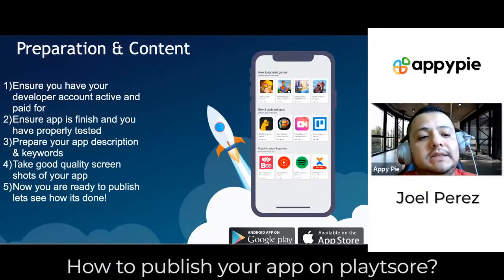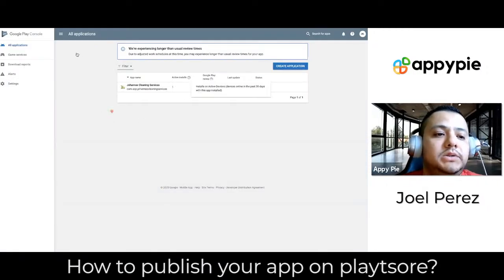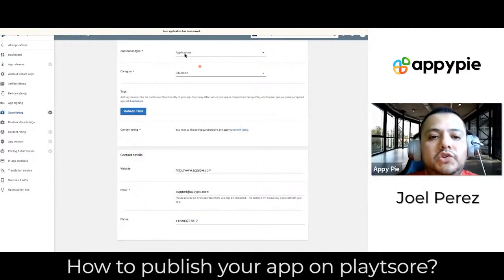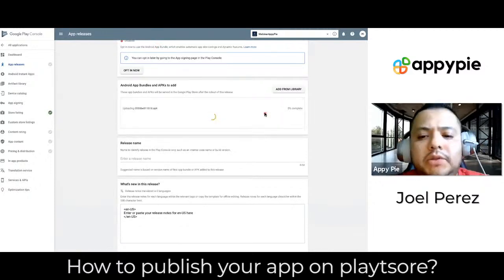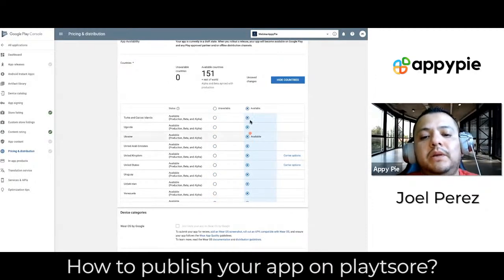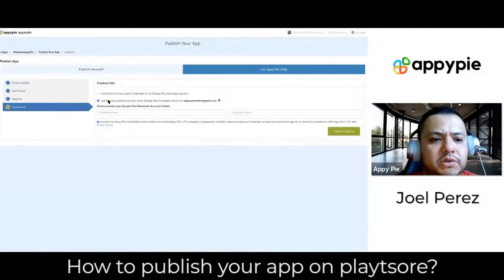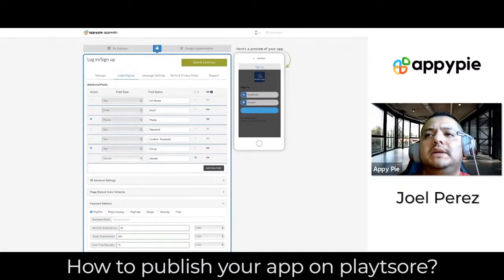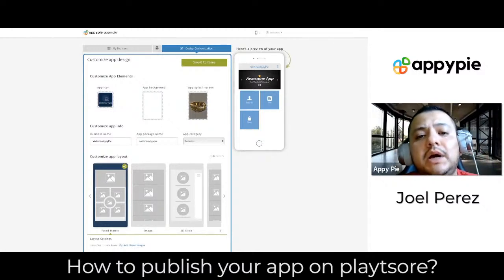A to Z with App Publishing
After App creation to publishing, the steps involved- Appy Pie Expert Joel Perez will explain how you will be publishing your app on playstore.